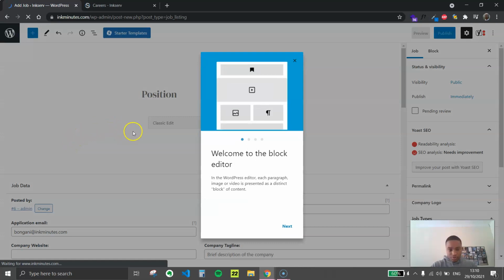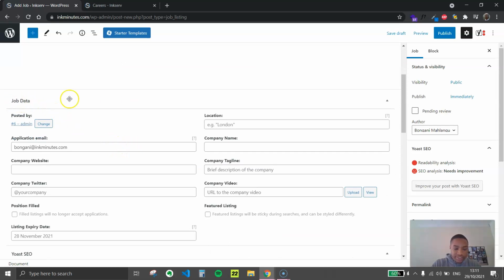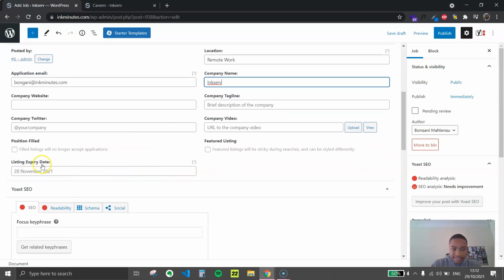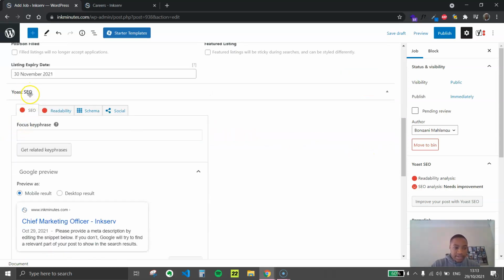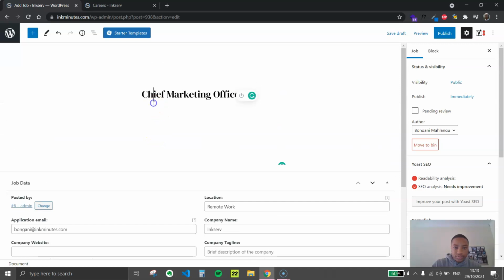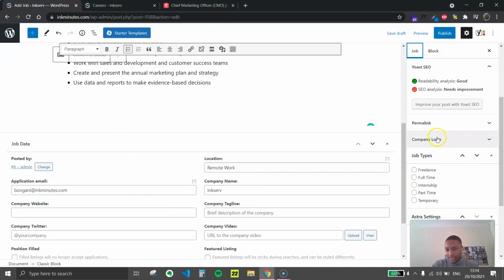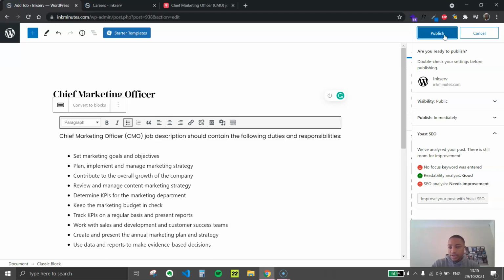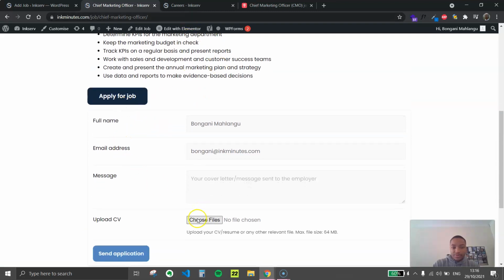How To Add A Job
A tutorial on how to add a new job using the WP Job Manager Plugin.